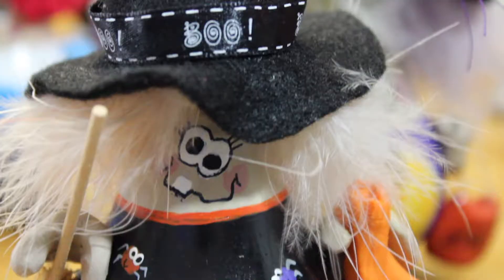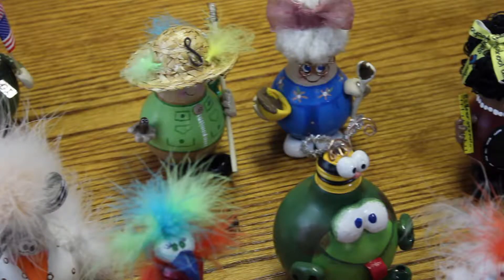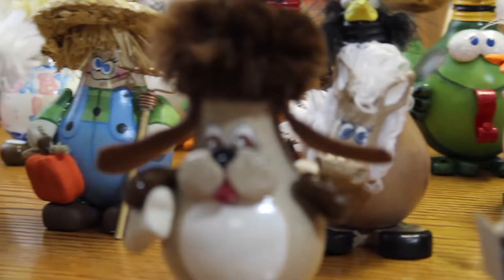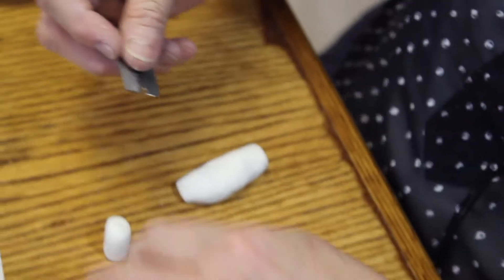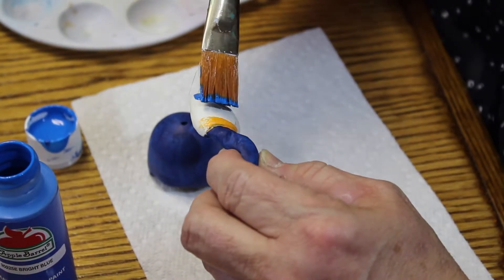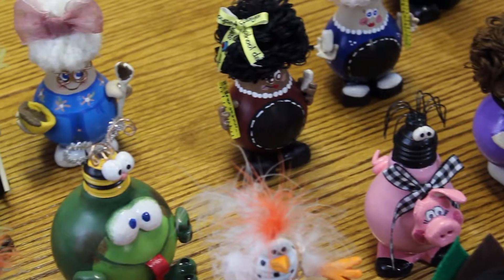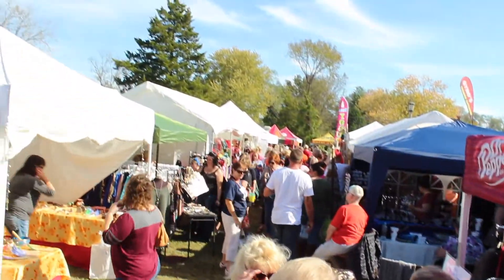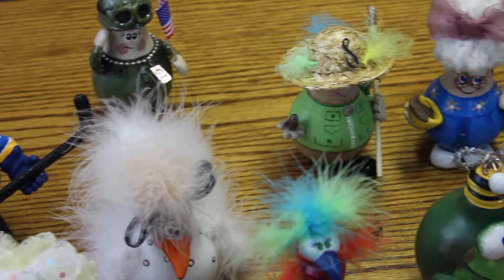à la cARTe · Bright Ideas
Bright Ideas - artist Rhonda Chilton
Check out the process of her light bulb figurines